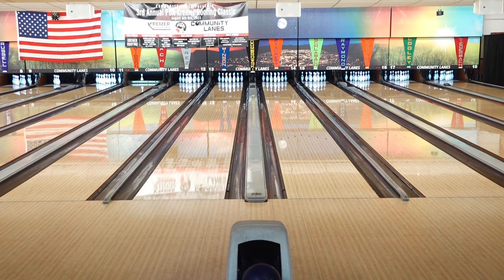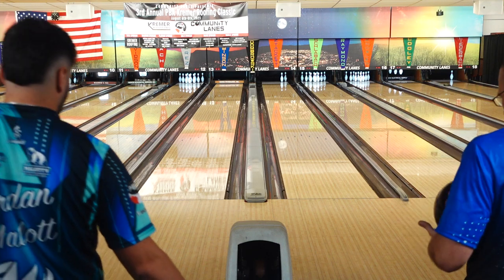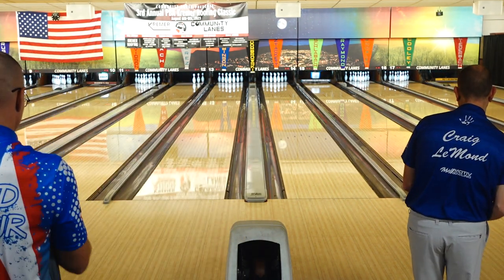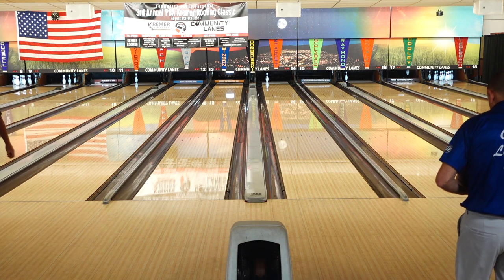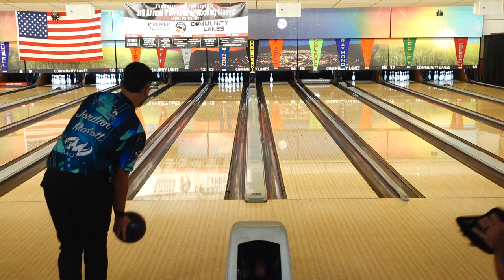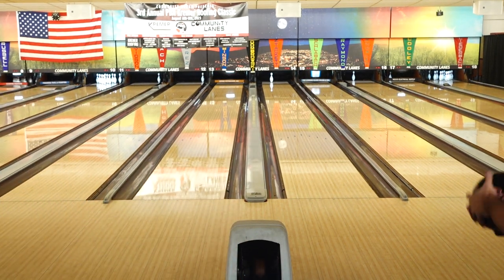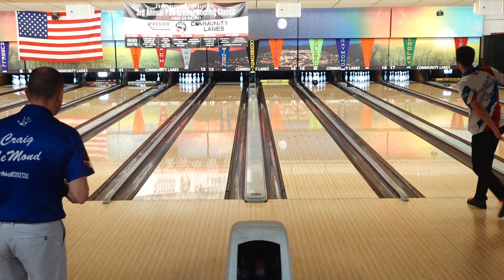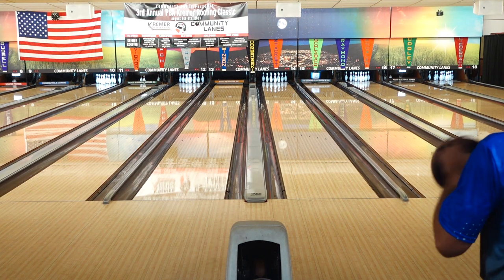Mic'd up and Unedited for the Minster PBA event | What will he say this time